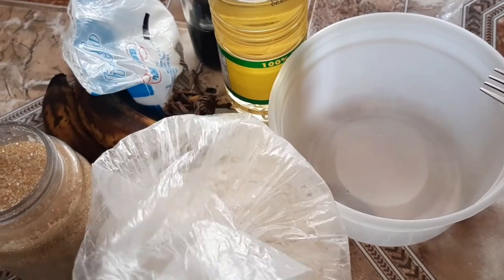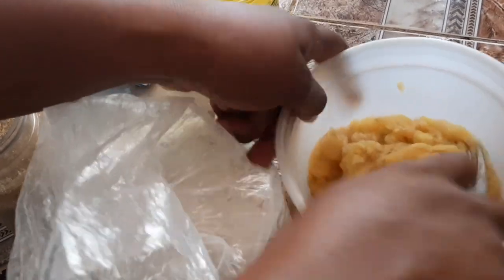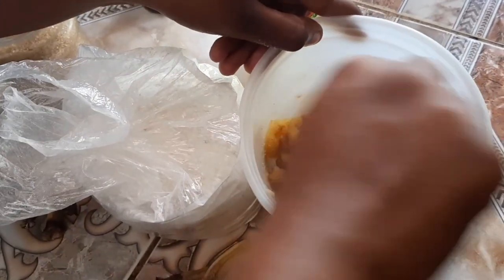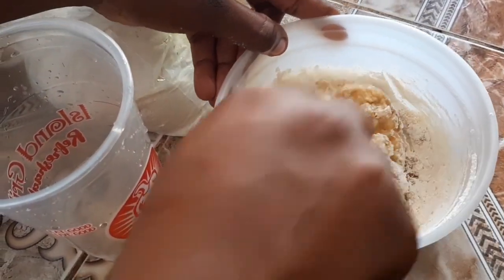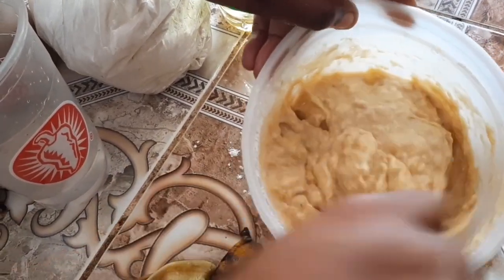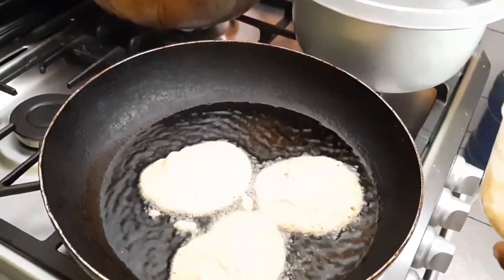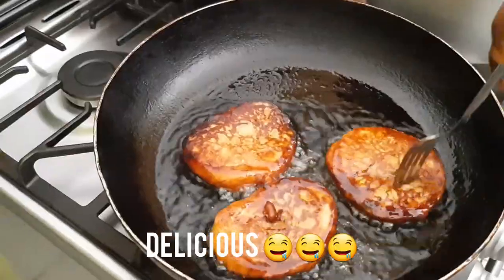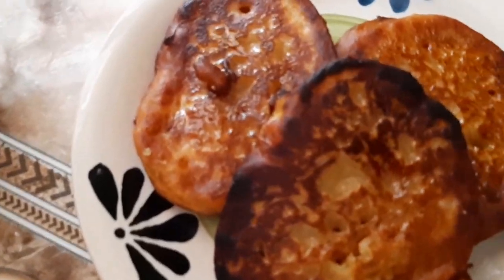How to make Banana Fritters (Jamaican style)||Safiya's Vlog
The best banana  fritters recipe of all time